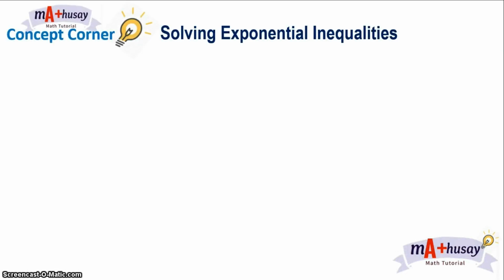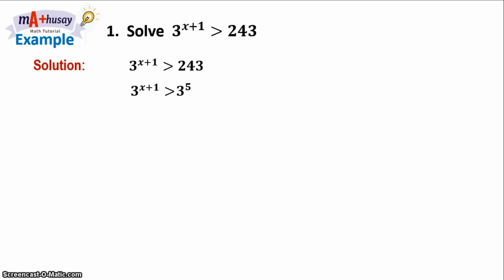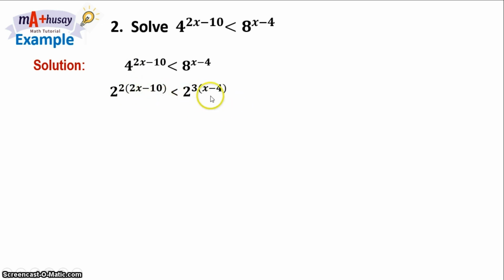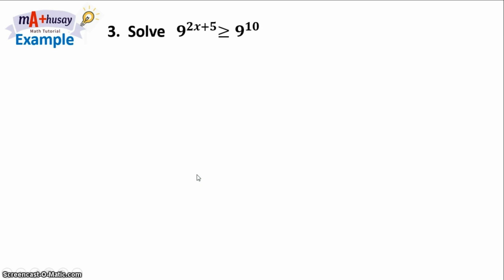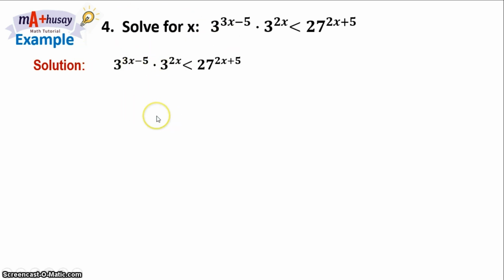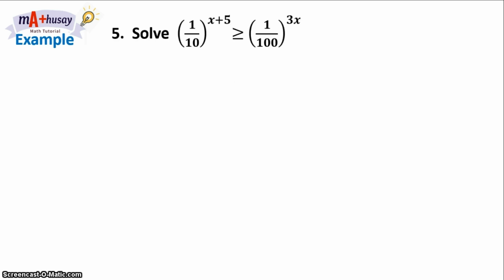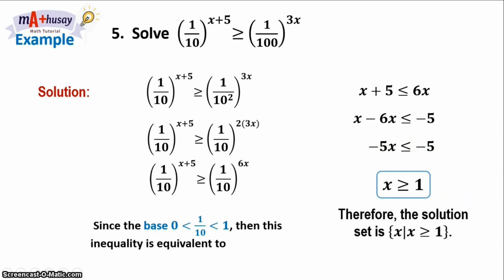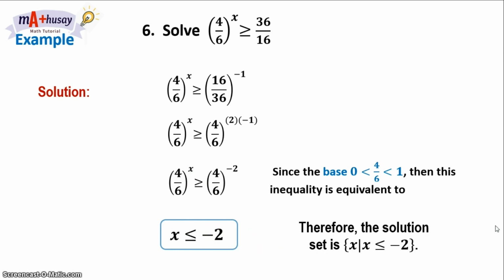SOLVING EXPONENTIAL INEQUALITIES (Filipino) || Paano ba mag-Solve ng Exponential Inequalities?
In this lesson, you will learn how to SOLVE EXPONENTIAL INEQUALITIES!

00:00 - Introduction (Properties for Exponential Inequality)
02:19 - Examples
17:31 -  Exercises

Salamat sa support and for not skipping the ads!